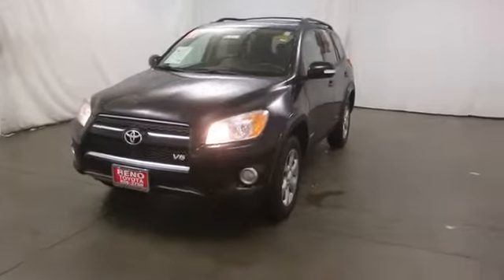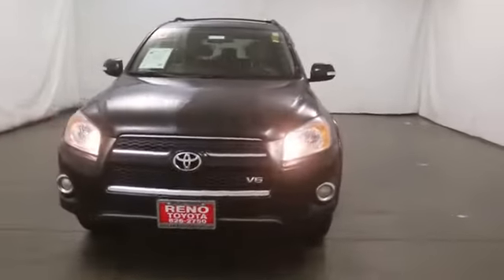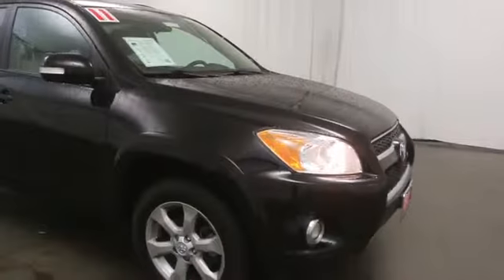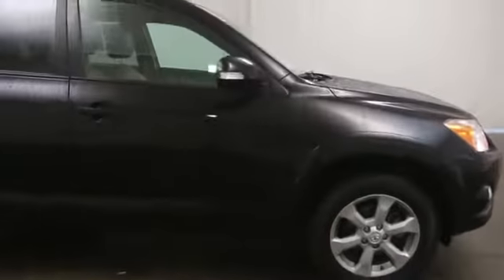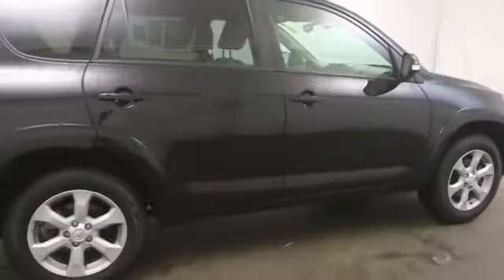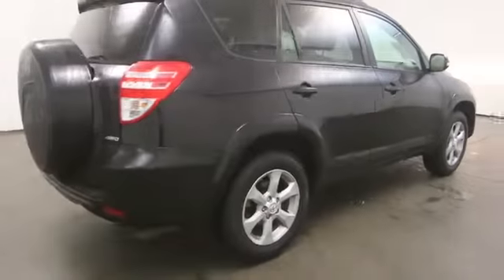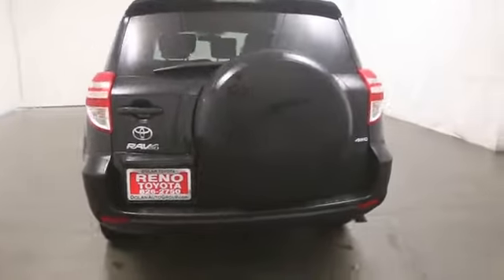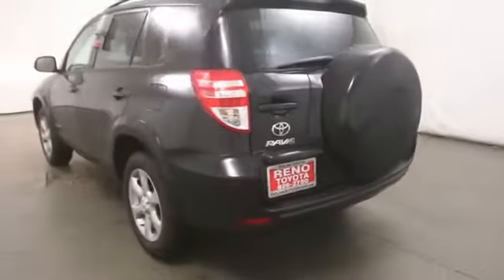2011 Toyota RAV4 in Reno near Carson City, Lake Tahoe, Northern Nevada TPM127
2011 Toyota RAV4  - Stock#: TPM127 - VIN#: 2T3DK4DV9BW044750

Reno Toyota
2100 Kietzke Lane

We are committed to working with you to share the features and benefits of this attractive vehicle. This 2011 RAV4 is for Toyota lovers looking the world over for that perfect, gas-saving SUV. This RAV4 is nicely equipped with features such as 3.5L V6 DOHC Dual VVT-i 24V and 4WD. Toyota Certified Pre-Owned means you not only get the reassurance of a 12mo/12,000 mile Comprehensive warranty, but also up to a 7yr/100,000-Mile Powertrain Limited Warranty, a 160-point inspection/reconditioning, 1yr Roadside Assistance, trip-interruption services, rental car benefits, and a complete CARFAX vehicle history report. Consumer Guide Recommended Compact SUV. It has plenty of passenger space and a hatch area with cargo room galore. Our goal is to exceed your expectations by ensuring the highest quality of service. Please give us a call, send an email, or visit us for more information.